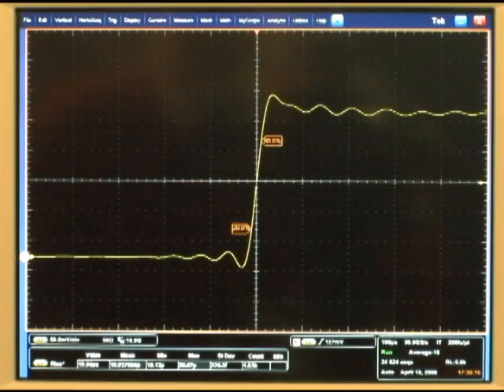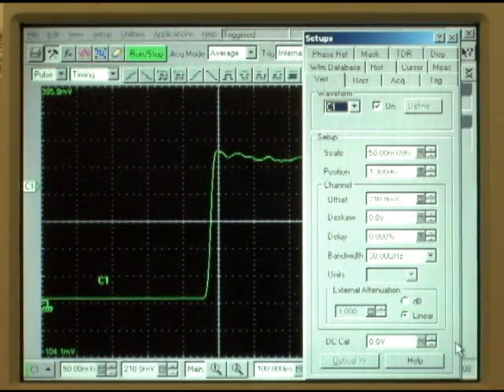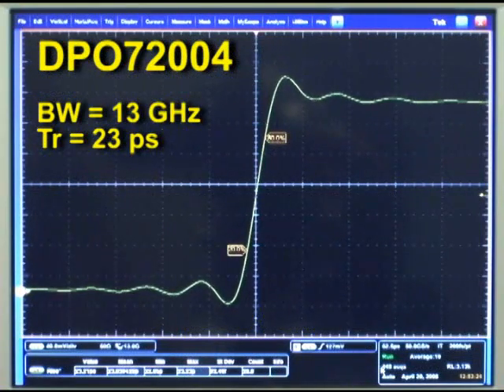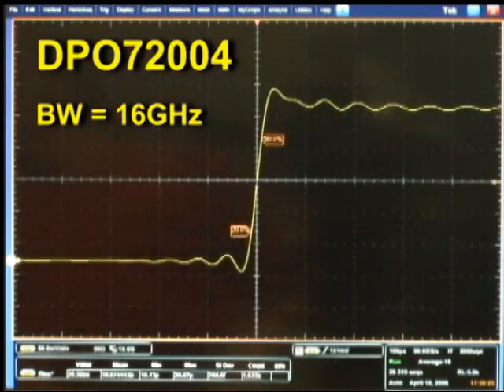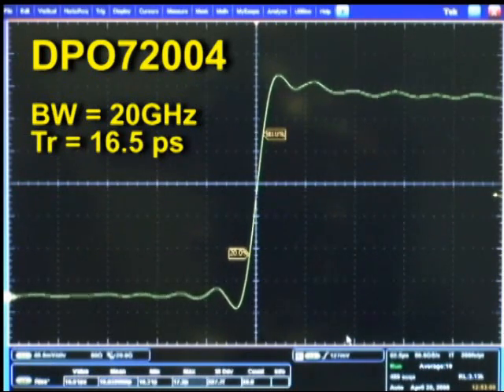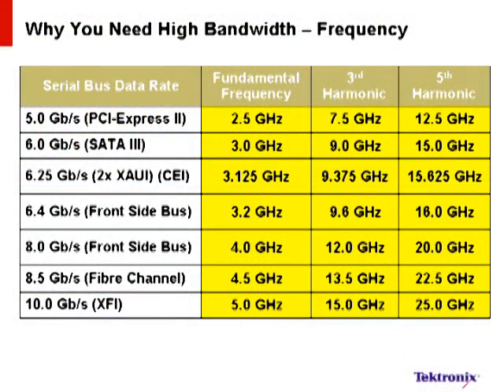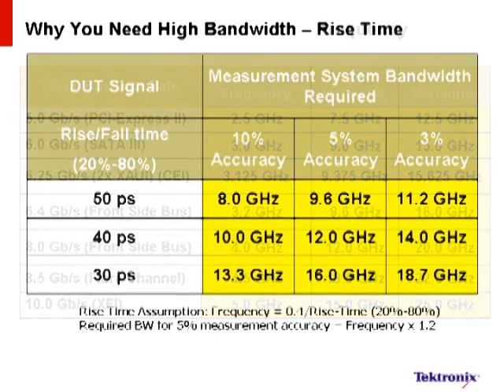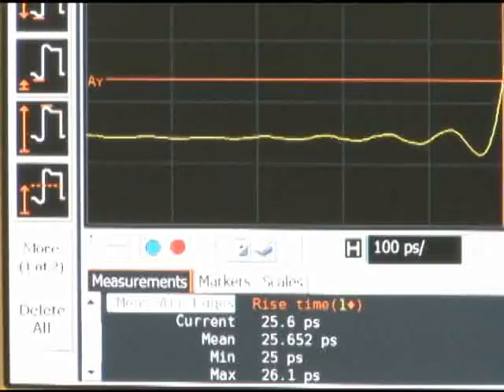True Signal Fidelity: Accurate Risetime Measurement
Risetime accuracy and the DSA70000.